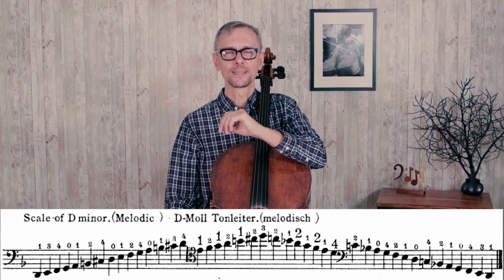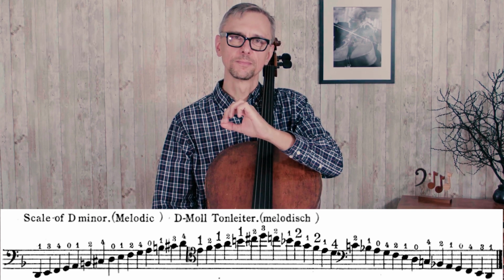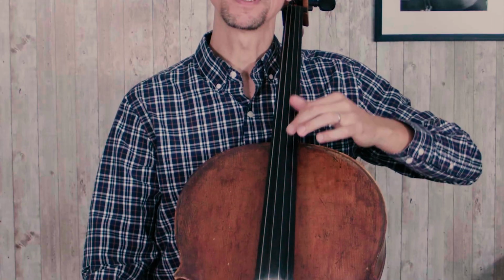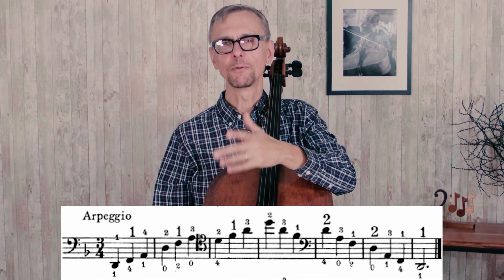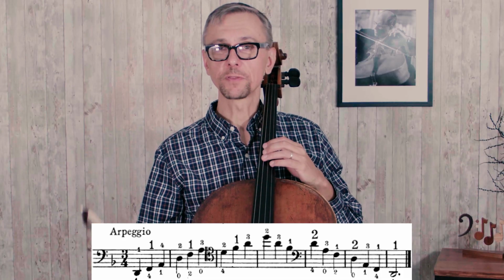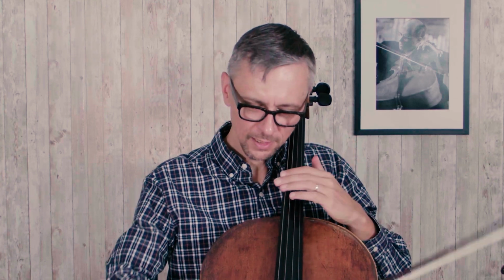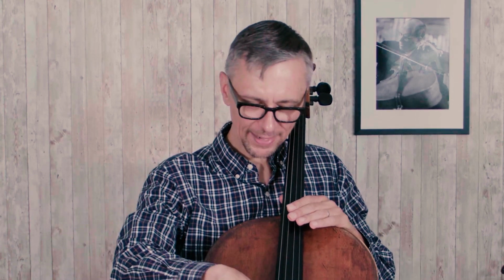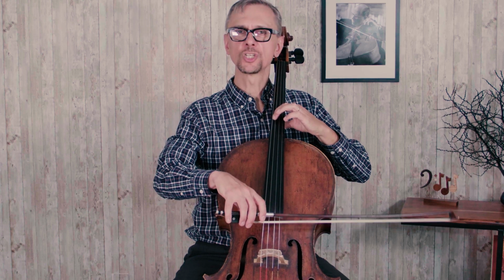Piatti cello method book 2 etude No. 27 | D melodic minor scale and arpeggio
In today's cello lesson we will be focusing on an essential technique to enhance your playing skills. We will be working on Etude No. 27 composed by A. Kummer from Piatti's Cello Method Book 2 and D melodic minor scale and arpeggio in 3 octaves. You can find it in page 56 of book 2.
In this video, I will guide you through the intricacies of playing the D melodic minor scale and arpeggio, providing you with detailed instructions and insights. This tutorial is designed to help cello students, whether beginners or intermediate players, to understand and master the nuances of this scale. I will start by breaking down the scale and arpeggio slowly, ensuring you grasp the correct fingerings and bowing techniques.
As your cello teacher, my goal is to make learning how to play the cello enjoyable and efficient. I'll share tips and tricks to avoid common mistakes and enhance your overall technique. By the end of this lesson, you will have a solid understanding of the D melodic minor scale and arpeggio, ready to incorporate them into your practice routine.
If you find this video helpful, don't forget to check out other Piatti tutorials on Cellopedia for more guidance and practice!
Free sheet music download (you will need page 56)

0:00 Intro
0:45 D melodic minor scale 3 octaves
4:11 D melodic minor arpeggio 3 octaves
6:06 Etude no. 27 by Alfred Kummer

Best way to learn cello without taking private lessons! Discover Cellopedia's cello courses, meticulously crafted to transform your musical journey from the comfort of your home.
What sets Cellopedia apart? These courses are led by Dr. Maxim Kozlov, experienced celloteacher with a rich background in both performance and education.